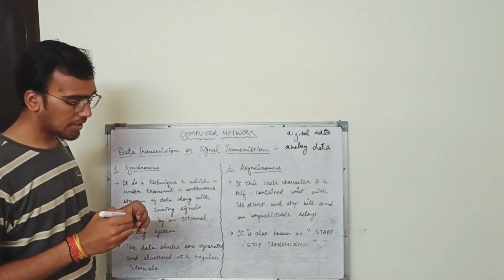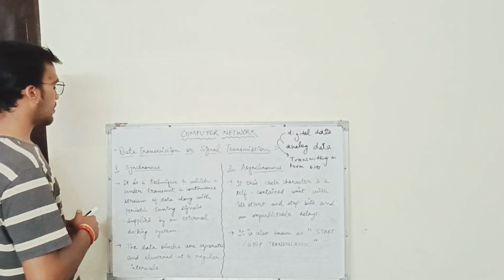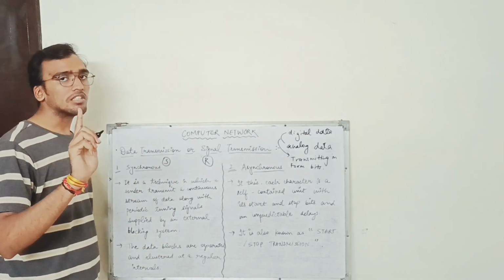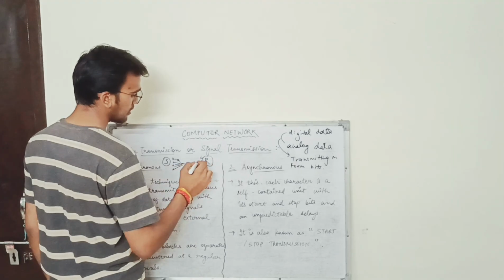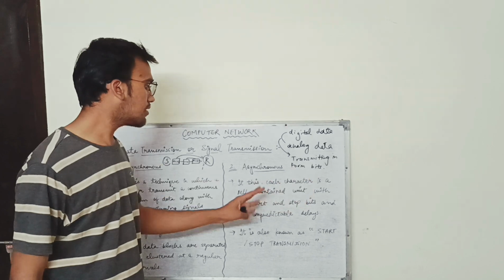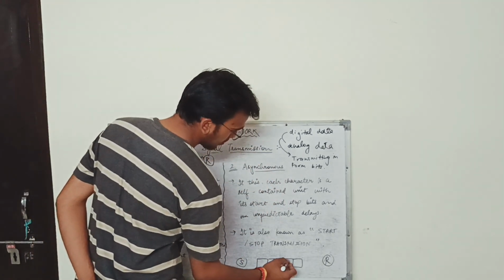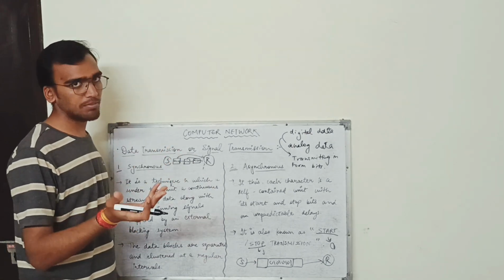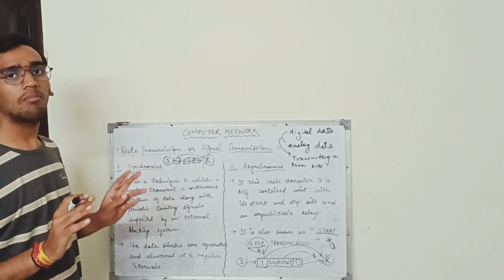Data transmission (synchronous and asynchronous data transmission) @Growfromscratch1701#osimodel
Data Transmission refers to the process of sending data from one device to another. It can be classified into two main types:

1. Synchronous Data Transmission:

Data is sent in a continuous stream, synchronized by a clock signal shared between sender and receiver.

It's faster and more efficient, commonly used in high-speed communication like computer networks.

2. Asynchronous Data Transmission:

Data is sent one byte or character at a time with start and stop bits, without the need for a shared clock.

It's simpler and suitable for slower communication, like serial ports and keyboard input.

• Syllabus discussion of computer network -